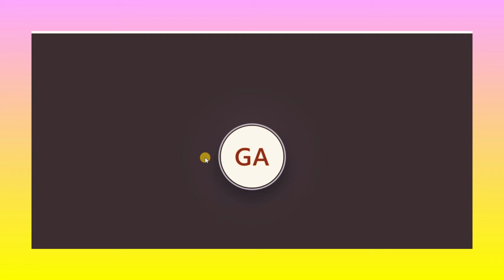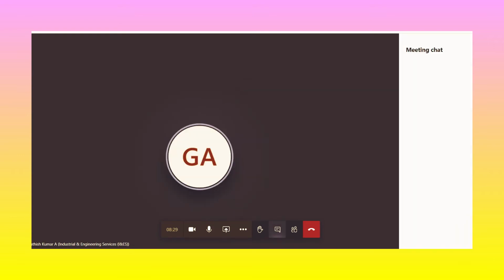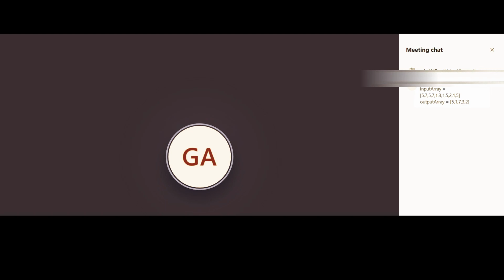Live Zoom Interview Call | Interview On ReactJs And Javascript Developer.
Live Interview Experience On ReactJs Developer

About Video:-
   I am sharing you about interview experience on UI Web Developer

 I heartly welcome You in Xunux Zuxuz Channel. My Name Is Mohammed.By Profession I am Software Developer.This channel contains English Speaking Related Videos And  IT software related  telephonic interview questions like HTML,CSS, Bootstrap ,ReactJs and JavaScript  related.